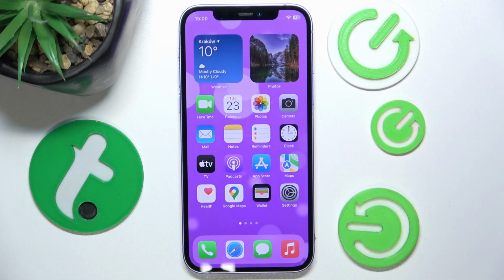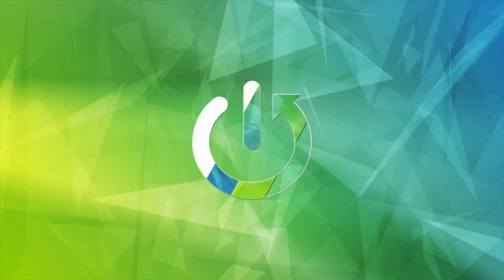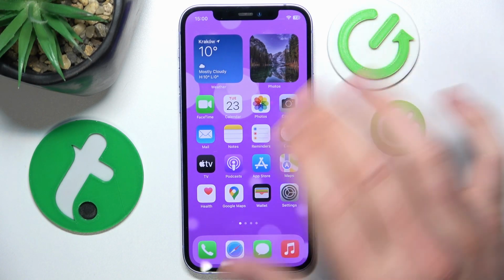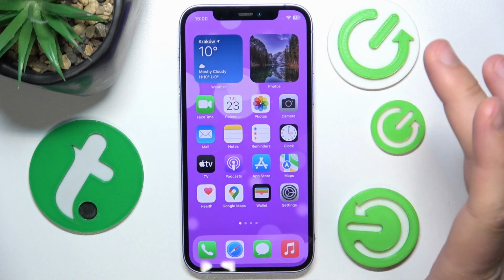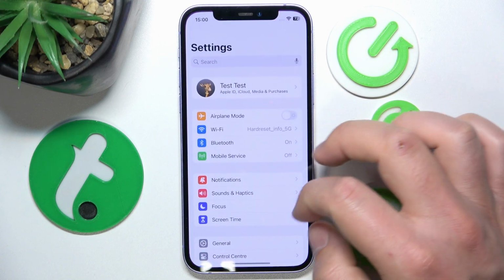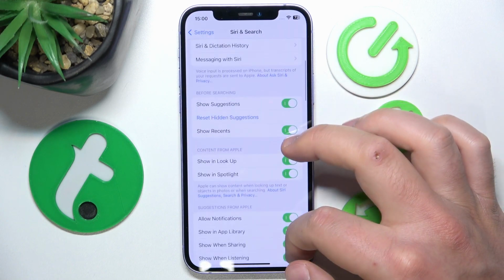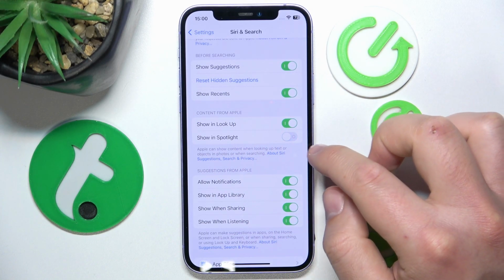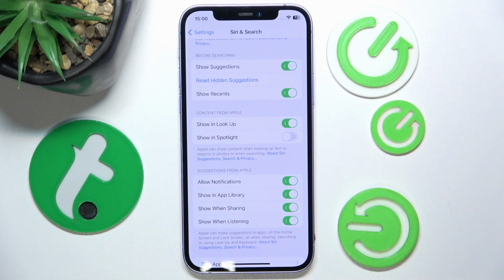How to Enable/Disable Siri in Spotlight on iPhone?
Find out more:
In this tutorial, you'll discover how to enable or disable Siri integration in Spotlight search on your iPhone, allowing you to personalize your search experience based on your preferences and privacy concerns. With Siri in Spotlight, you can perform voice-based searches directly from the home screen, but you may want to customize or disable this feature. Follow our step-by-step guide to adjust Siri settings and tailor your Spotlight search experience to better suit your needs.

What does it mean to have Siri integrated into Spotlight search on an iPhone, and why might someone want to enable or disable it?
Can you explain how Siri integration enhances the search experience in Spotlight?
How can users enable or disable Siri integration in Spotlight search on their iPhone?
Are there any privacy implications associated with having Siri in Spotlight search?
How does adjusting the setting for Siri in Spotlight affect the usability or functionality of Spotlight search?